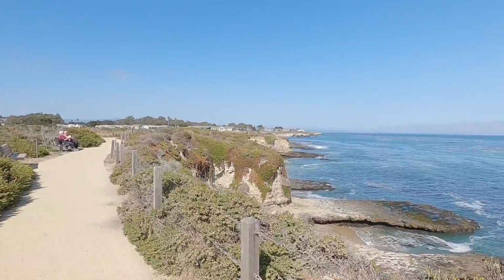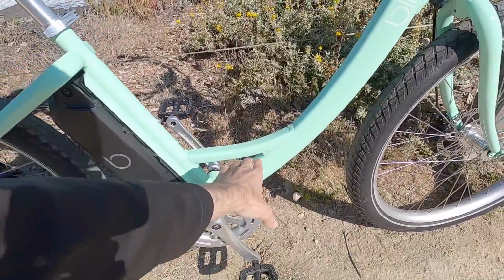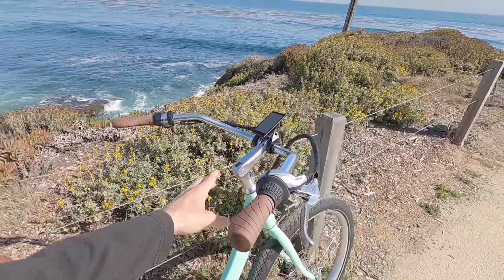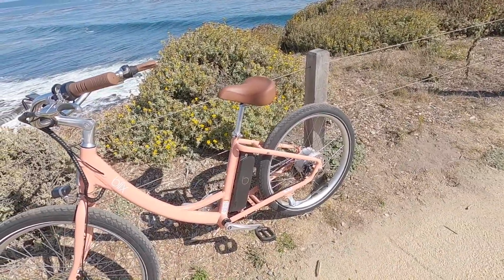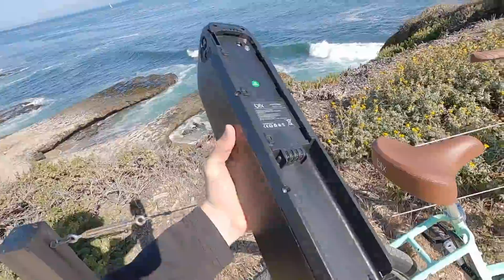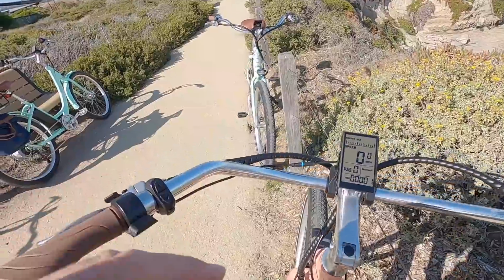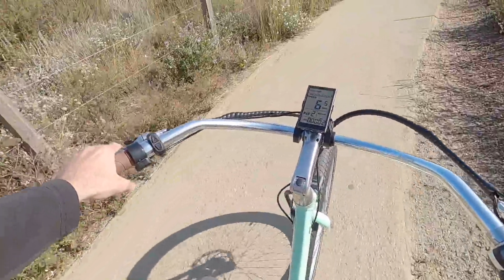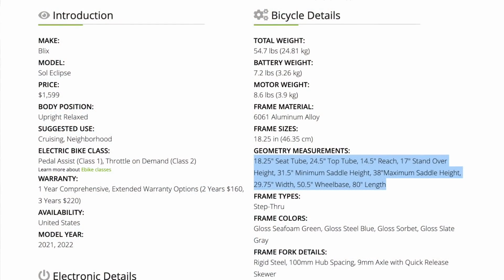Blix Sol Eclipse Review - $1.6k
The Blix Sol Eclipse is a stylish approachable cruiser electric bike with excellent weight distribution and balance. Available in four beautiful colors, it comes with a large comfortable saddle, swept-back handlebar, ergonomic grips, and adjustable angle stem. Great safety upgrades including puncture resistant tires that also have reflective sidewall stripes, an integrated headlight, and optional integrated rear light (requires the rear rack) with brake activation bright mode. Comfortable 27.5" wheel size lowers the attack angle and adds air volume compared to traditional 26" wheels. Wide 2.4" tires improve stability and comfort on uneven terrain. Great chain guide, decent mechanical disc brakes, intuitive twist shifter. Good price point, good customer service in my experience, but these are sold direct so there will be some unboxing and assembly. Heavier than I expected given that there's no suspension fork, rack, or fenders included... but Blix does sell matching accessories. Great USB charging port on display, large readable screen, but I wish the battery infographic was more precise.

0:00 Introduction and quick overview
1:10 Comfort grips, tires, fork, spokes
2:43 Motor details, 750 watt Shengyi geared hub
3:35 Frame insights, optional rear rack and light
4:13 Price, optional matching fenders, lights test
6:07 Weight limits for bike and rack, sizing
7:45 Branded comfort saddle and ergo grips
8:07 Chainring, pedals, cassette, derailleur
9:17 Improved motor power cable routing
10:12 bottle cage, kickstand, brake details
12:14 Half-grip twist shifter, warranty details
13:00 Cadence sensor, controller, battery details
14:48 Charger details, panniers, rack closeups
15:33 Battery care tips, display overview
17:52 Walk mode, lights activation, settings menu
19:09 Meet the founder and design team!
19:36 Ride test begins, first person view
22:02 Group ride shots, third person views
24:33 Conclusion, compare tool, EBR forums